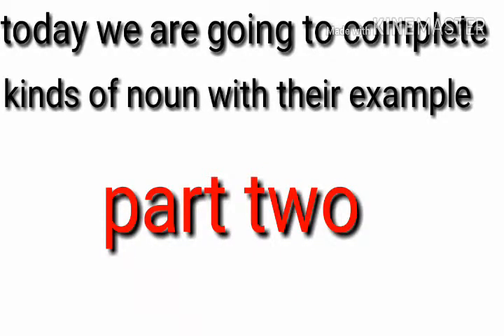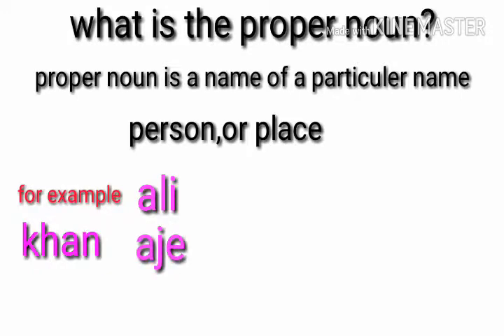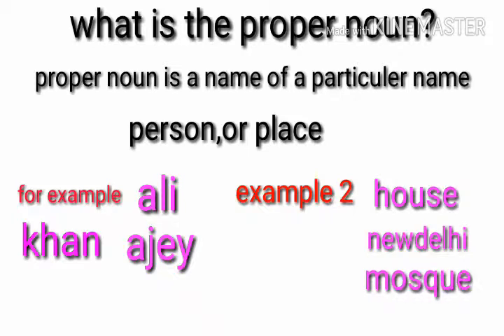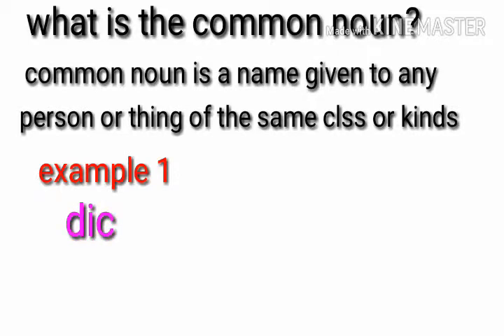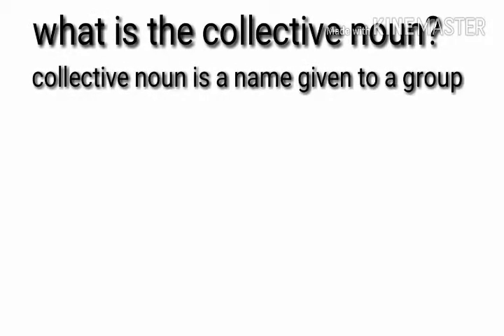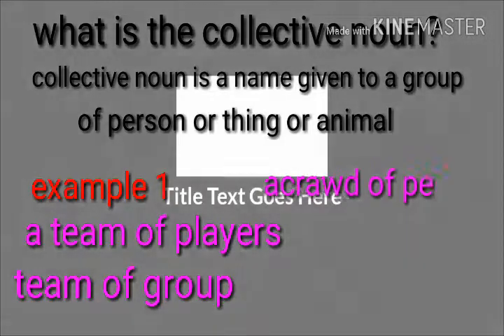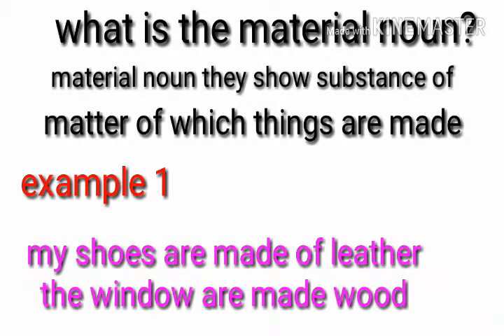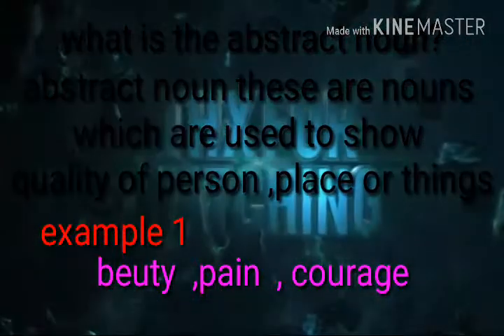kind of noun with their example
Hellow everyone
Welcome today we arw are going to complete the theory
This is kind  of noun